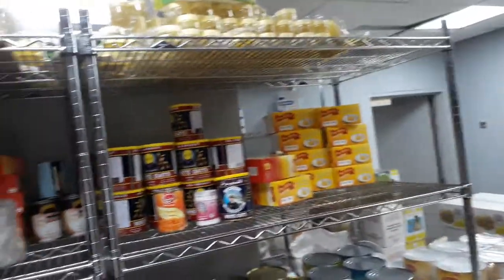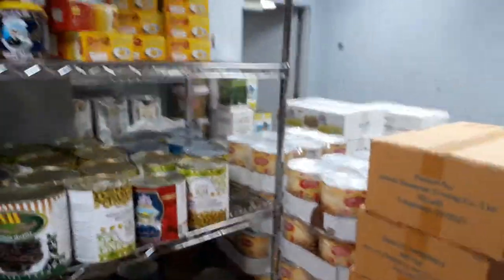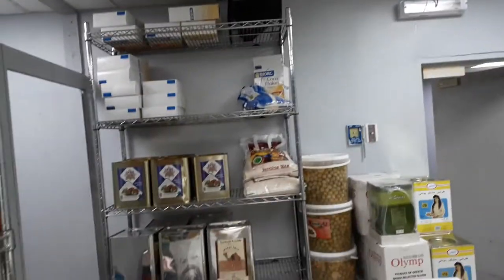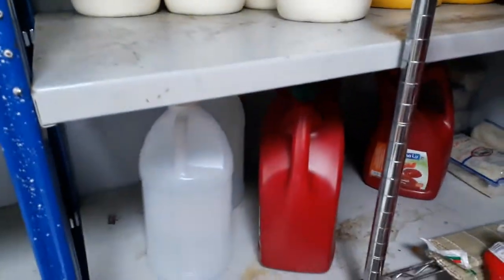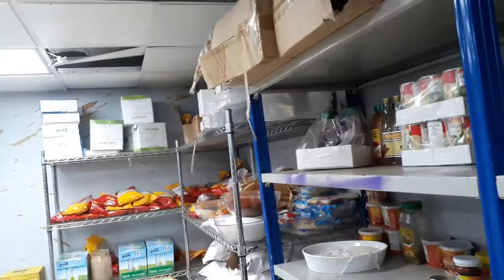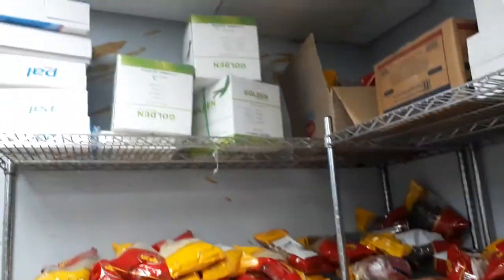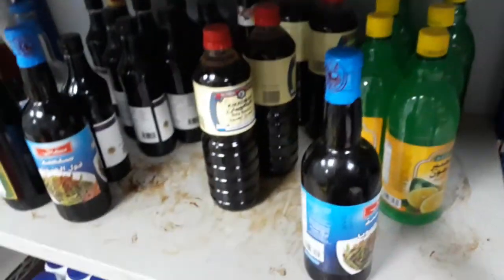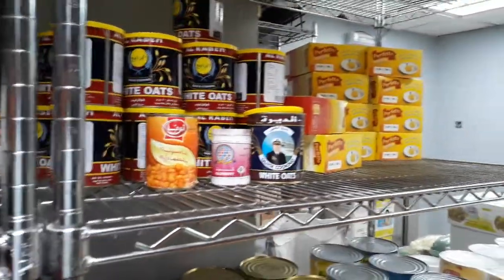Store Room Ror Kitchen - Small Dry Store Section Items In Kitchen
View Dry Store Items Section Near Kitchen Of Five Star Hotel

store room for kitchen